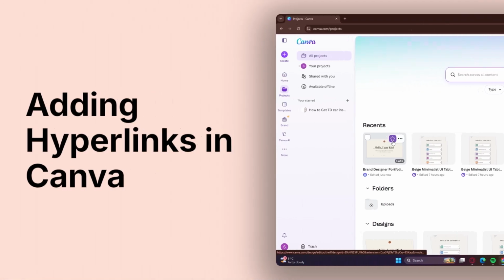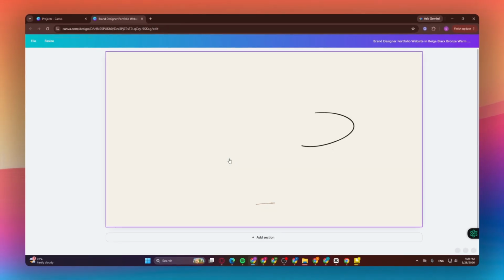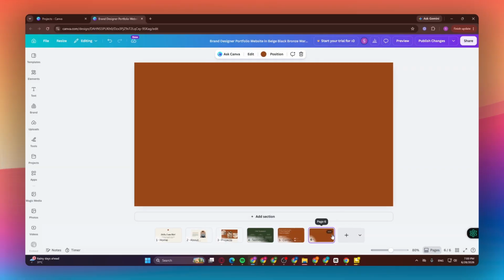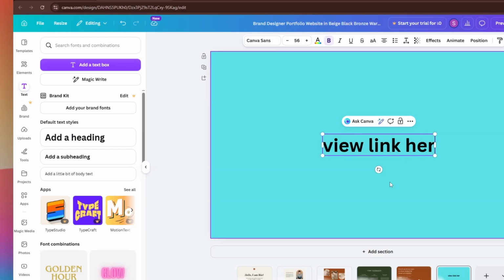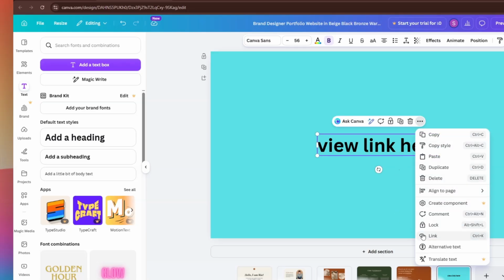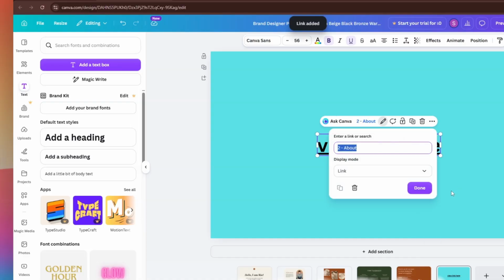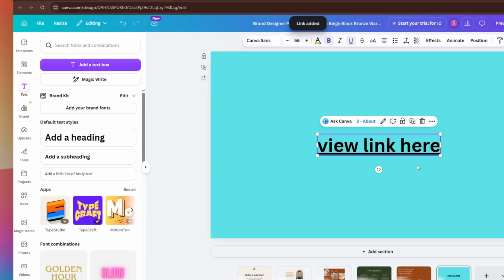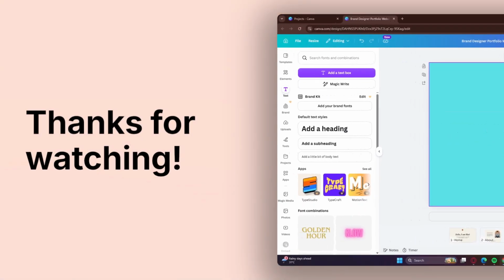How to Add Hyperlinks on Canva Website - 2026 (Step by Step)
How to Add Hyperlinks on Canva Website
In this video, you will learn how to add hyperlinks on a Canva website easily and quickly. I’ll guide you step-by-step on creating clickable text, buttons, and images, adding URLs, testing your hyperlinks, and publishing your Canva website. By the end, you’ll be ready to add hyperlinks to your Canva website and make it easy for visitors to navigate to other pages or external websites without any hassle.